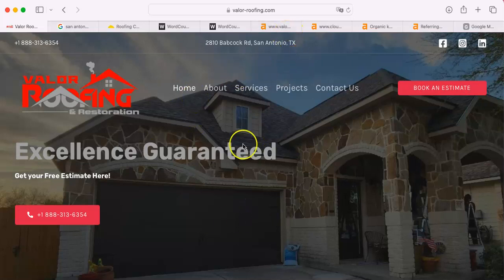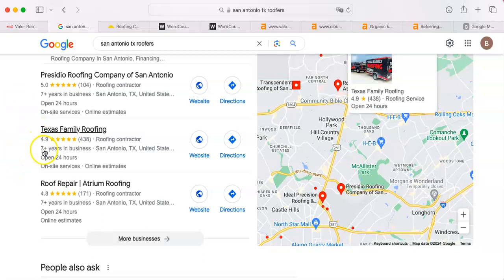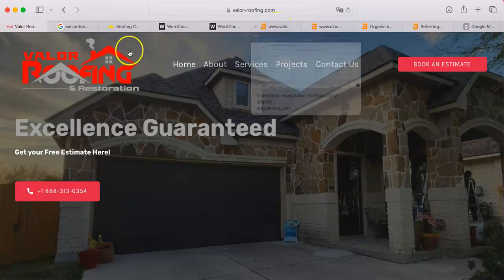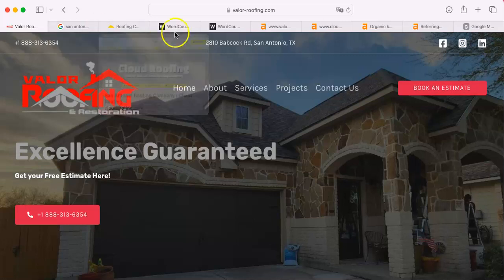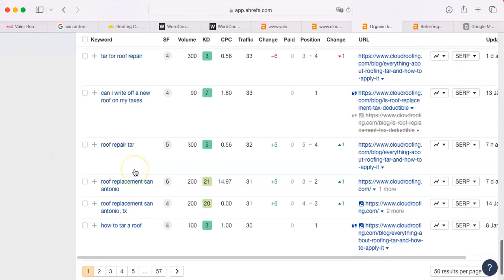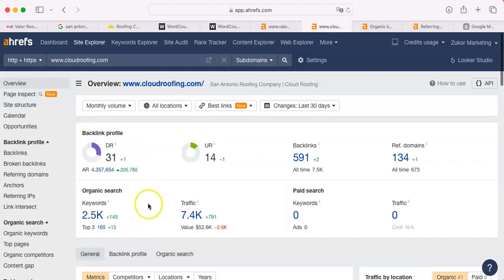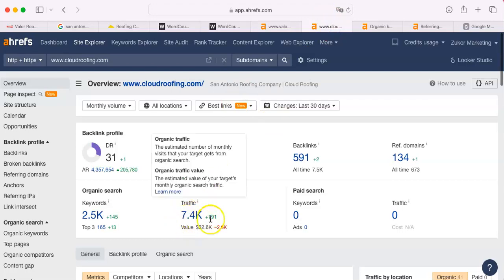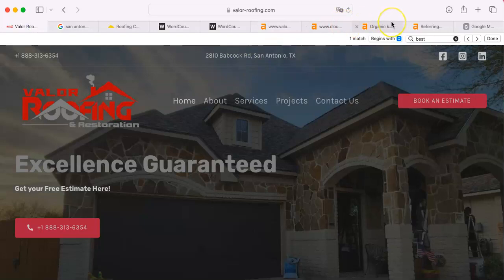Website Analysis Video for Valor Roofing & Restoration